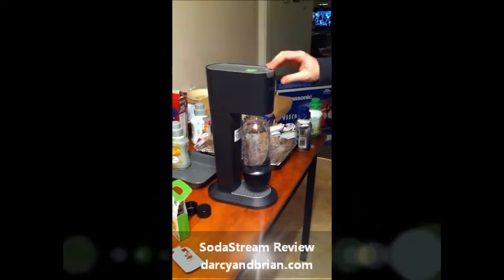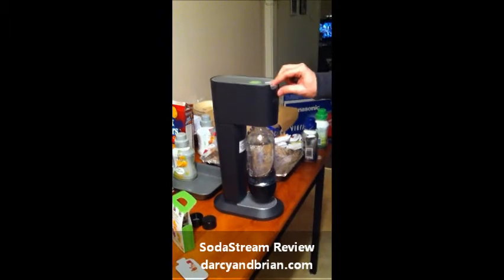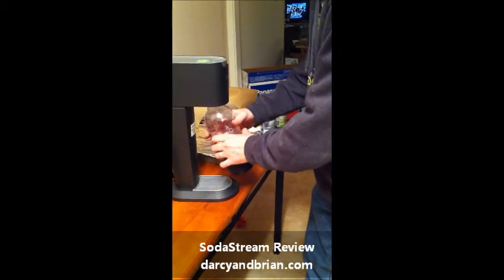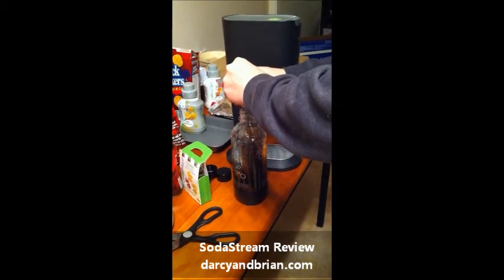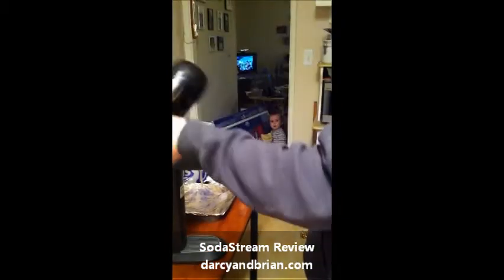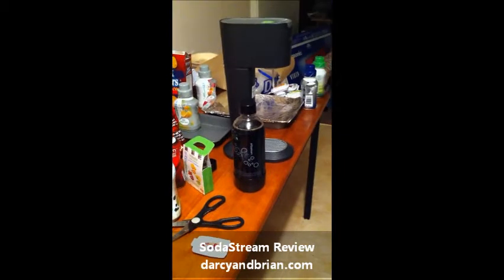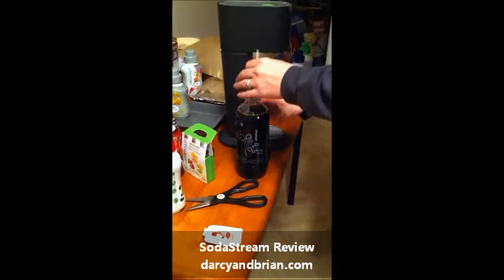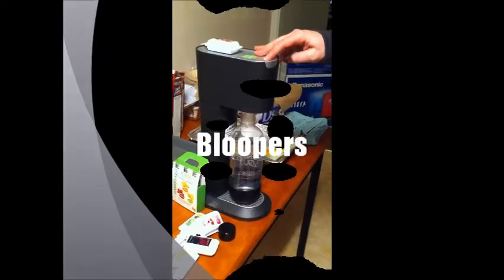SodaStream Review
Darcy & Brian received the SodaStream soda maker to try out. Watch until the end for how not to do it.